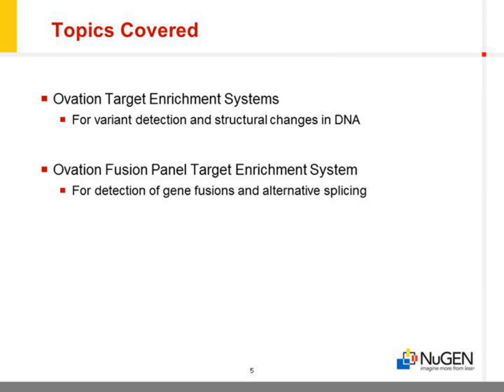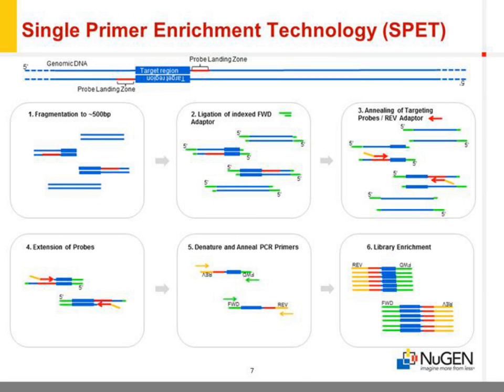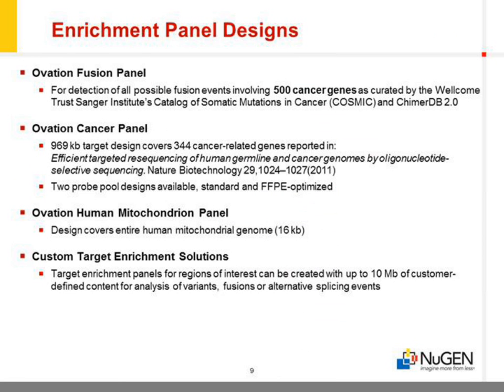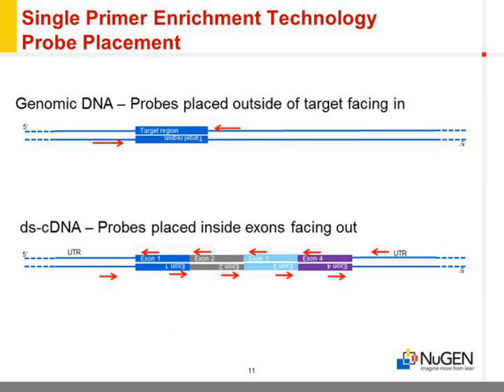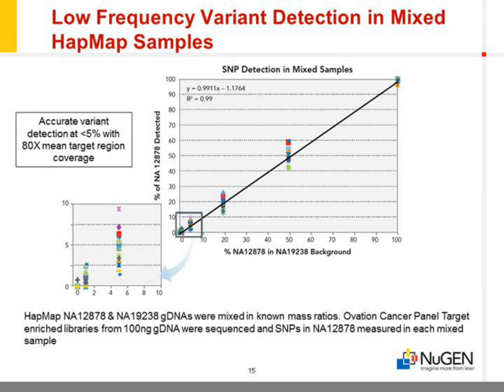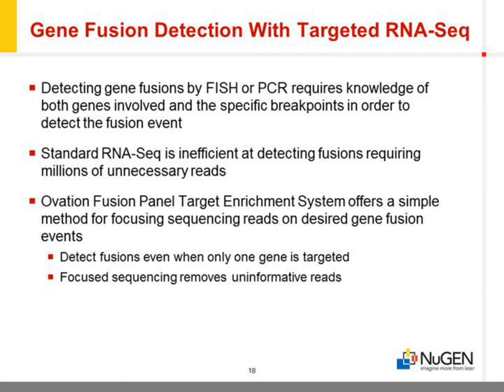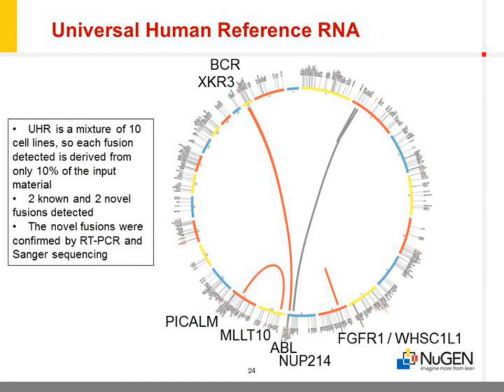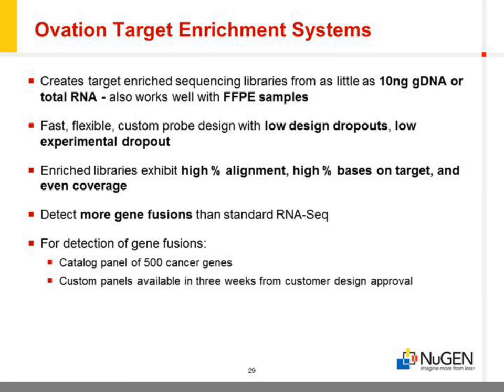Target Enrichment for Next-Generation Sequencing Analyses of SNPs, CNVs, Gene Fusions, and More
Targeted resequencing of both DNA and RNA allows researchers to focus on genes of interest to cost-effectively interrogate genetic variations in their samples such as SNVs, CNVs, and gene fusions.

During this webinar we will describe and present data from a novel and flexible NGS target enrichment method that utilizes Single Primer Enrichment Technology (SPET). The approach can be used for a range of NGS-based analyses including identification of gene fusion events in RNA samples, targeted gene expression analysis, variant detection, and CNV analysis in DNA samples. The simple one-day protocol can generate sequence-ready libraries with as little as 10 ng DNA or total RNA from a broad range of samples. The enrichment assay is fully customizable to the user’s requirements.

We will also discuss data generated with a 344 cancer gene panel using gDNA from both fresh and FFPE samples and a gene fusion panel designed to 500 genes implicated in fusion events (as defined in the Wellcome Trust COSMIC database, ChimerDB 2.0 and TCGA) with RNA from both primary and cultured cell lines.